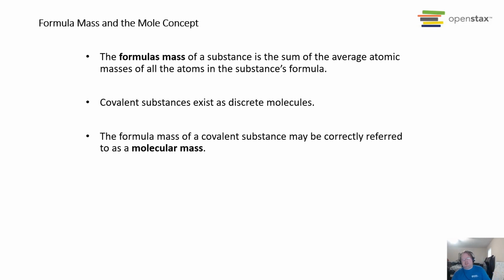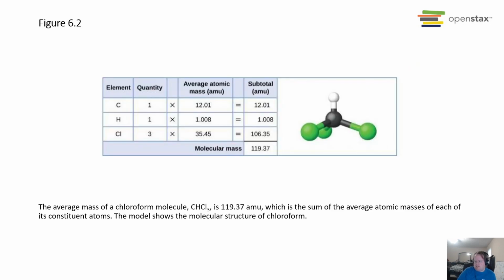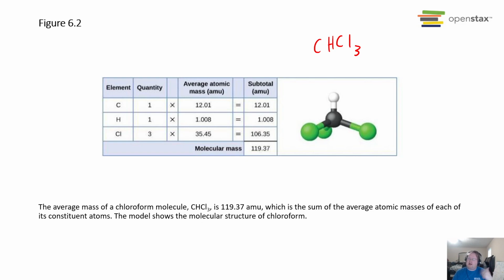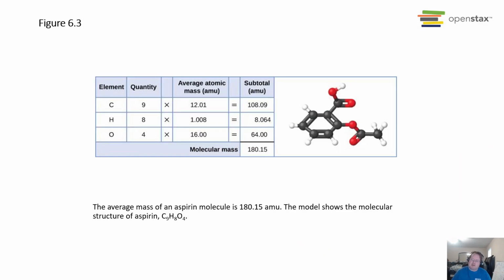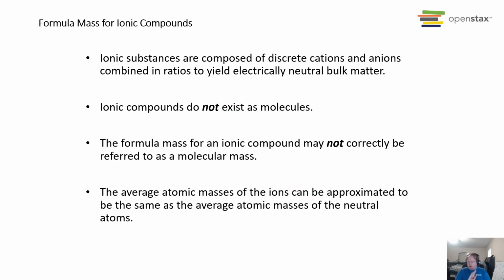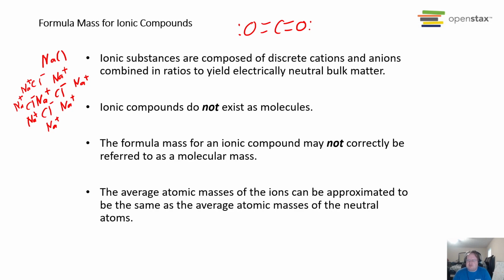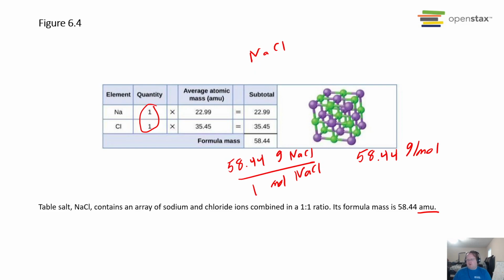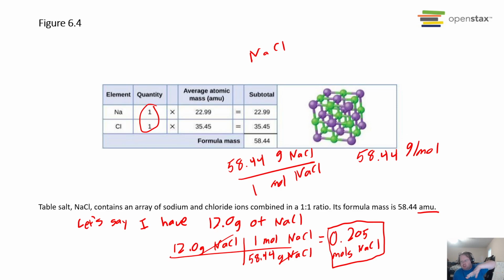Calculating formula and molecular masses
In this video, I explore how to calculate formula and molecular masses of compounds for general chemistry.

Any slide with an OpenStax symbol in the top right corner comes from OpenStax materials for chemistry an atoms first approach. The materials borrowed from there came from © Rice University under a CC-BY 4.0 International license; it may be reproduced or modified but must be attributed to OpenStax, Rice University and any changes must be noted. If any modifications were made on these slides, they will be noted in the bottom right corner of the slide.

Any images that do not have an attribution listed otherwise, also came from the OpenStax materials at Rice University.